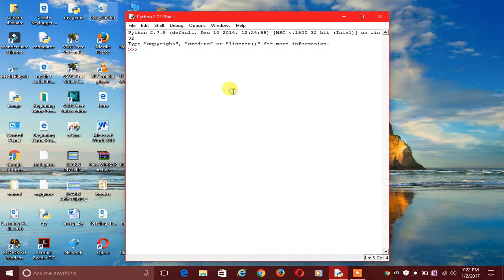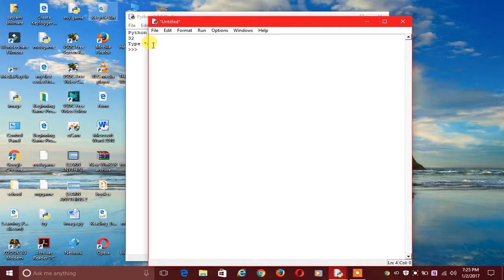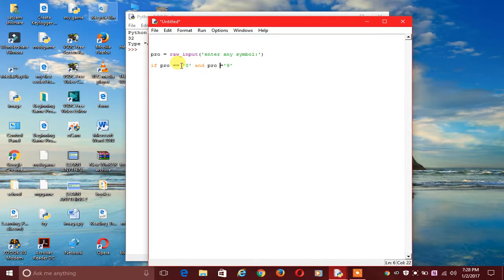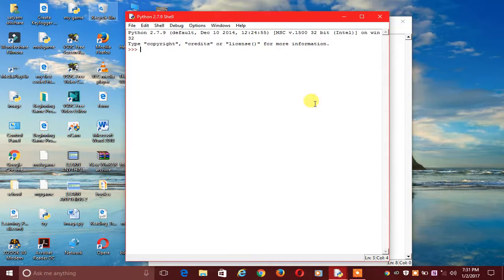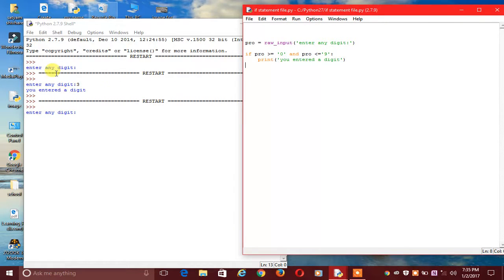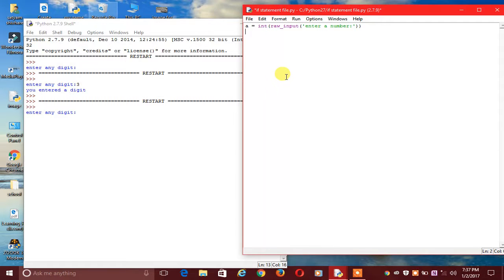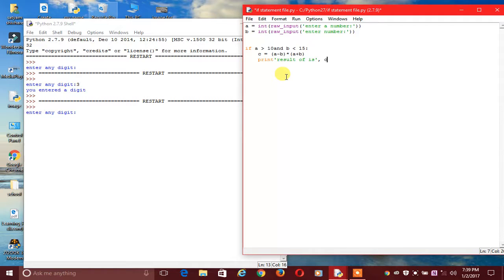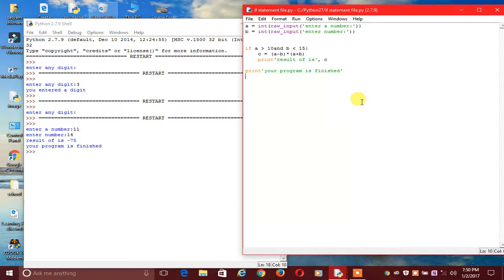PYTHON BASICS PART 5 ("IF" function)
In this video you will learn how to use "if" function and how to make "if statements".